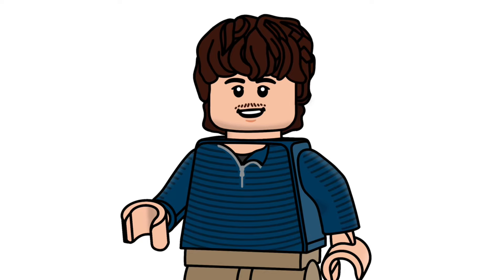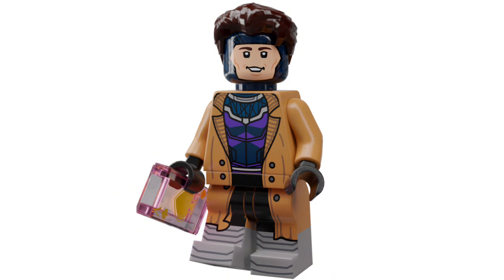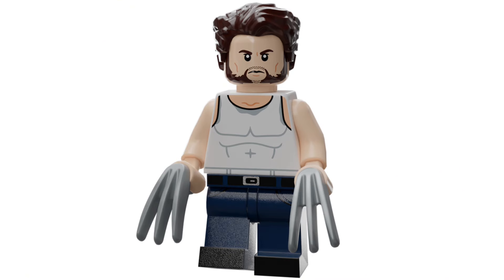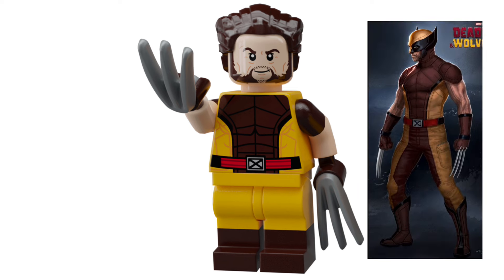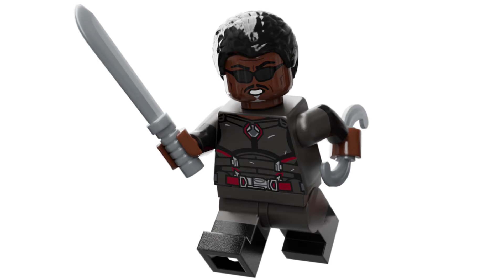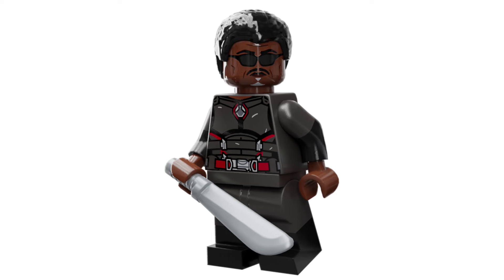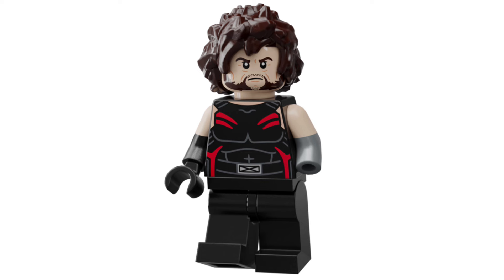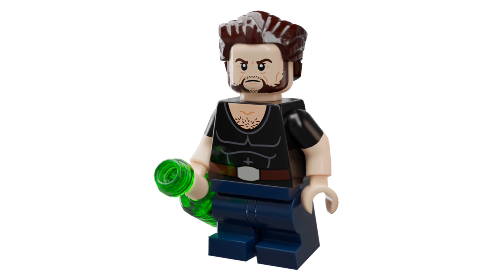CUSTOM LEGO DEADPOOL 3 CAMEO MINIFIGURES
- DEADPOOL and WOLVERINE Cameo Minifigures -

Check out my instagram below to see everything I make even earlier!